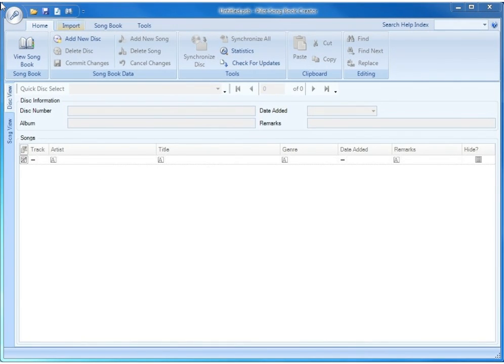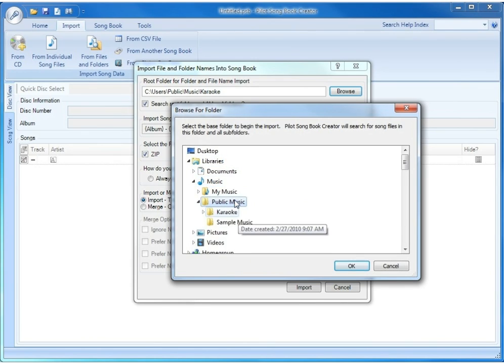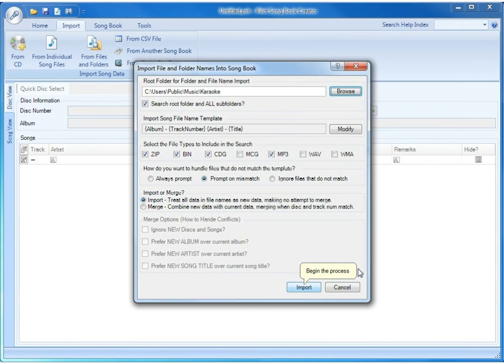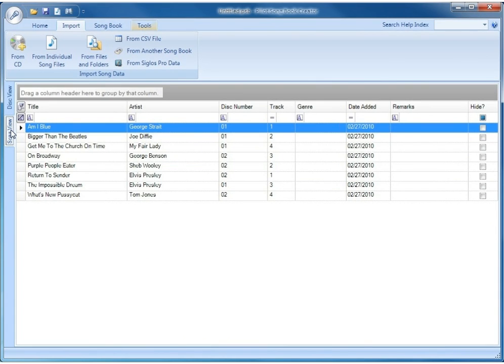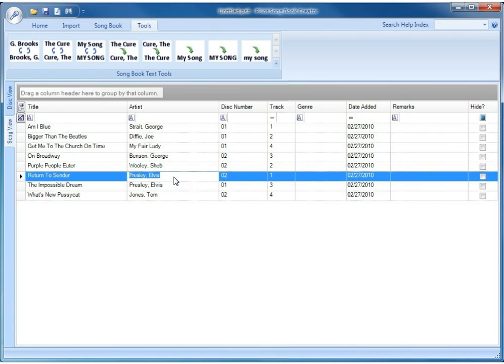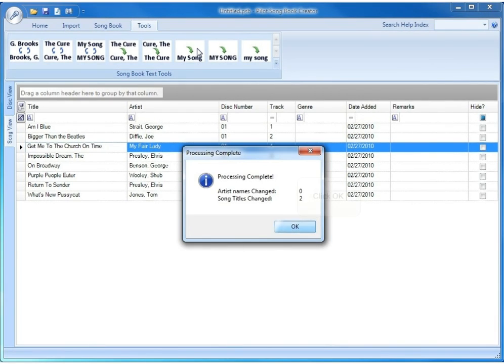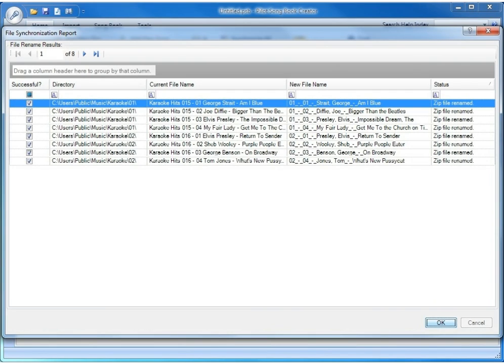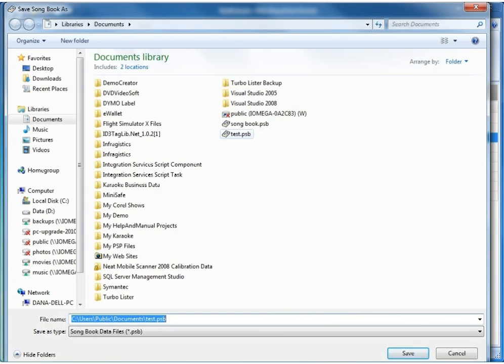Karaoke Professional's Kit Demo Series - Pilot Song Book Creator (Part II)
This is the second part in a 3 part series which deomstrated how to use the three programs included with Pilot Karaoke's Karaoke Professional'ss Kit to convert a CD based karaoke show to a digital karaoke show.  This particular video covers how to manage your song library on your hard drive with Pilot Song Book Creator.